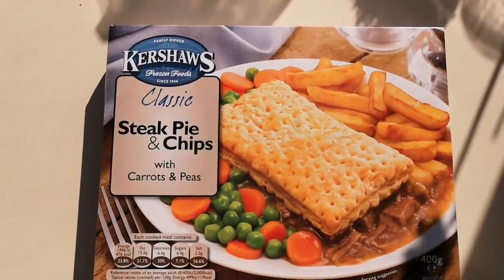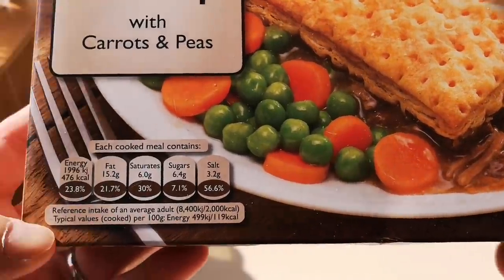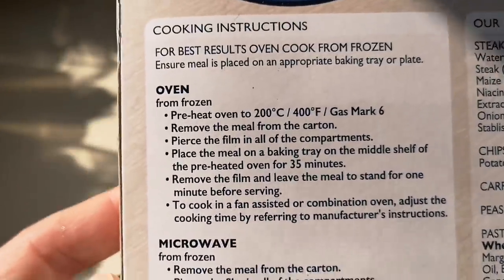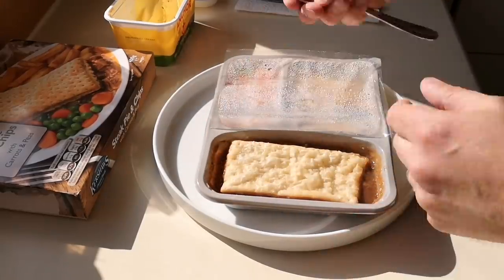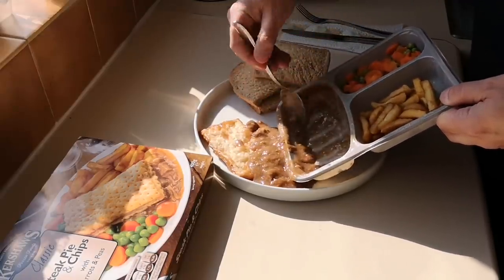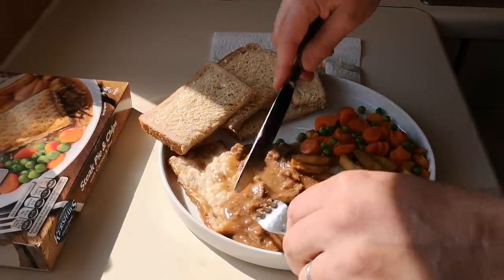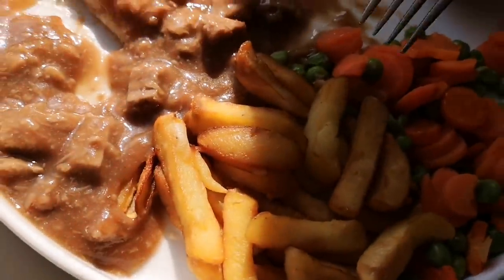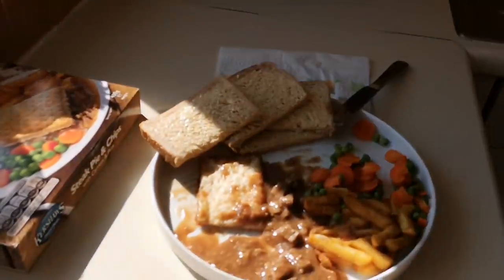KERSHAWS STEAK PIE & CHIPS WITH VEG | MORRISONS | FOOD REVIEW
Budget Meal. Morrisons. Food review. Check out my budget tasty meal playlist.